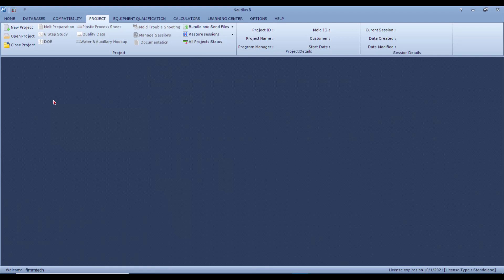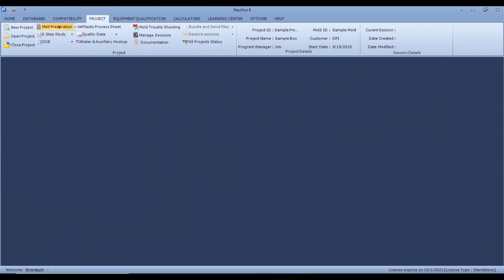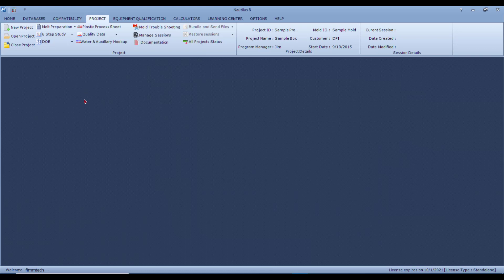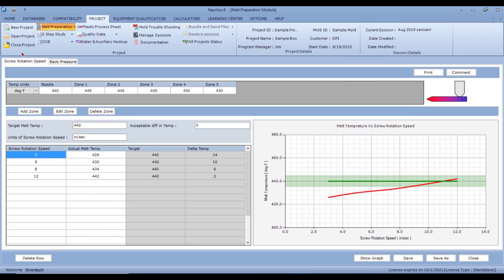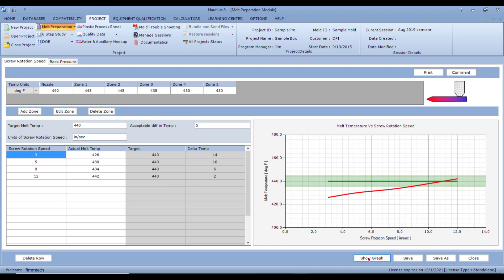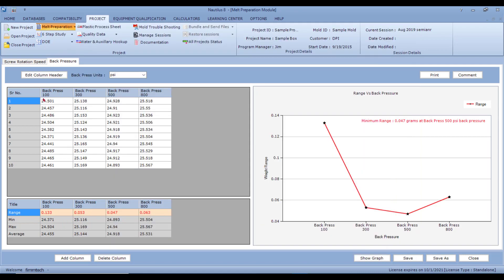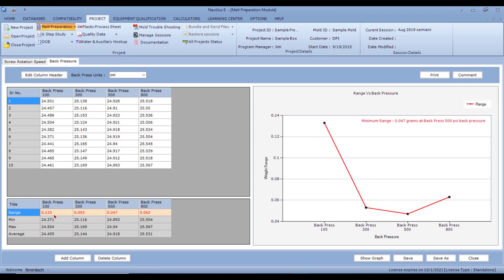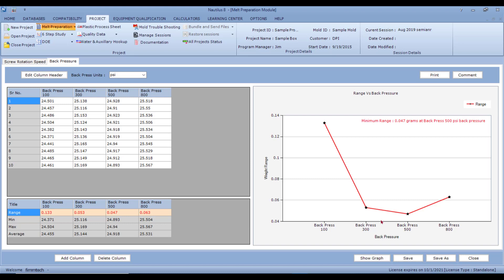Melt Preparation Worksheets in Nautilus Software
This video is part of the Help File series for the Nautilus Software developed by FimmTech Inc for Process Development in Injection Molding. This video will demonstrate how to use the Melt Preparation module. for more info.